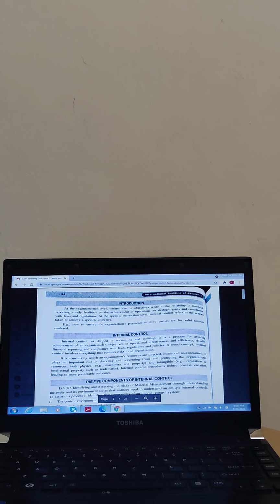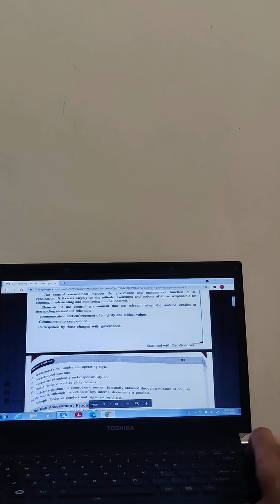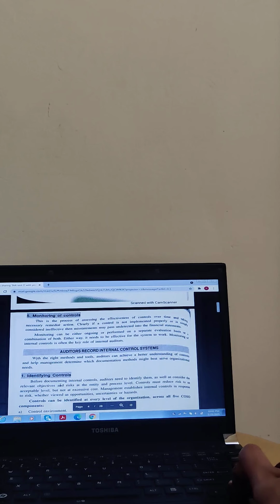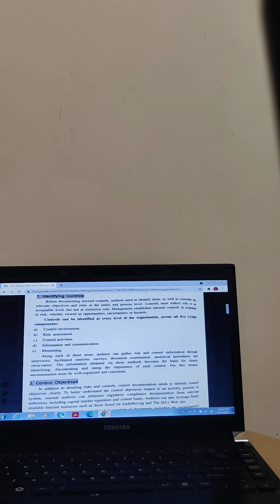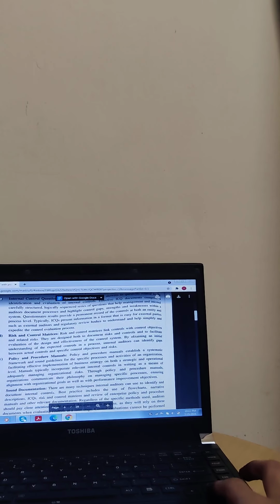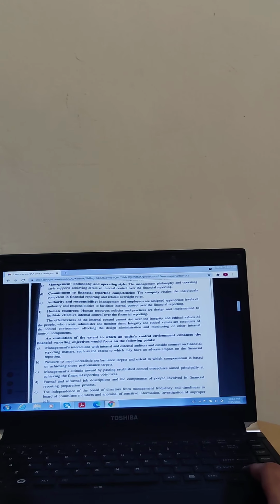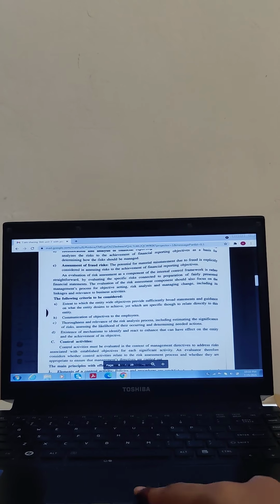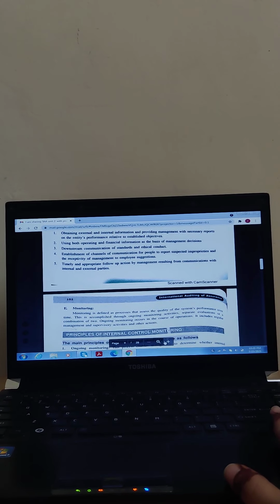international auditing and assurance chapter 3 internal control part 1